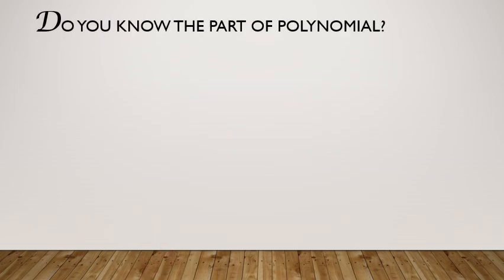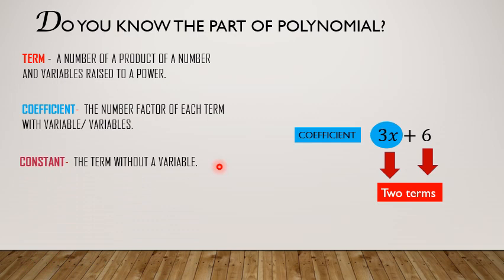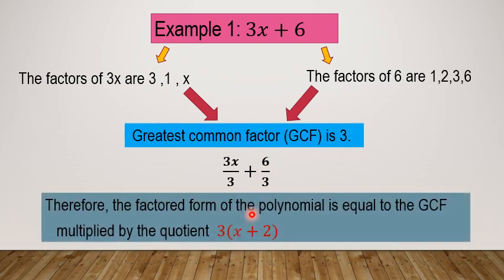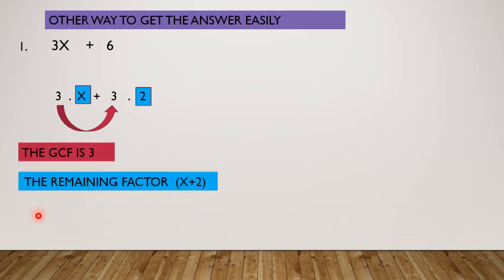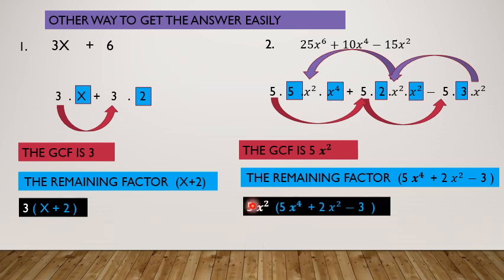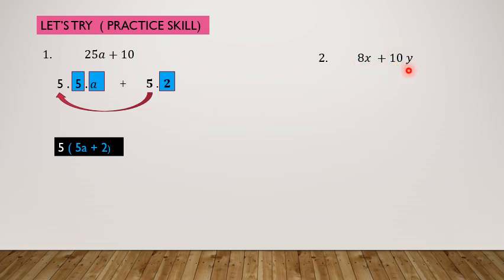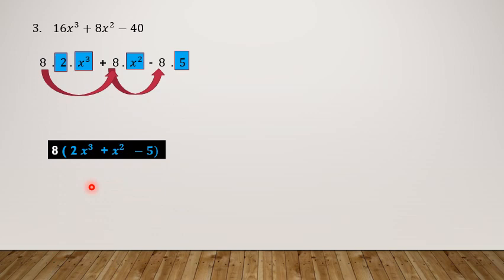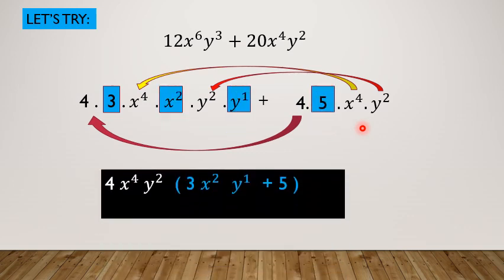Common Monomial Factor ( an easy way 😊)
This is my technique to find the common monomial factor easily. Only you have to do is master the multiplication table...